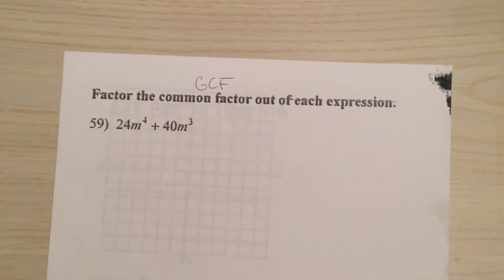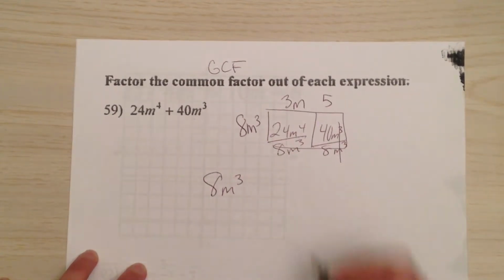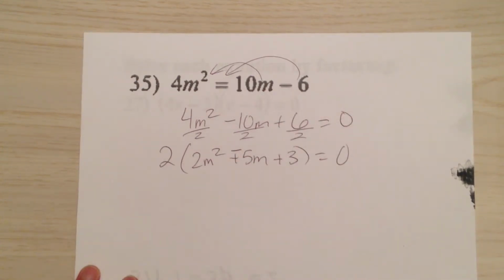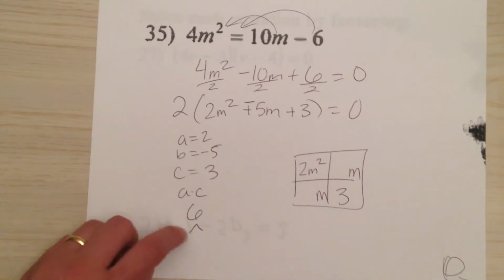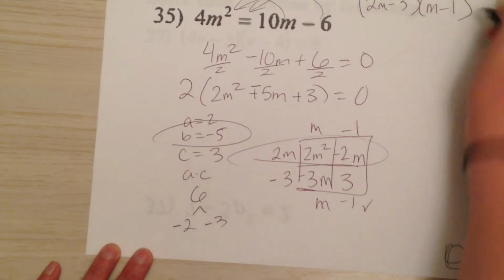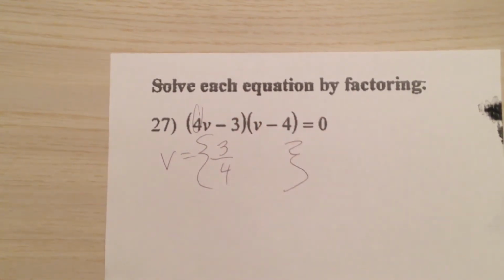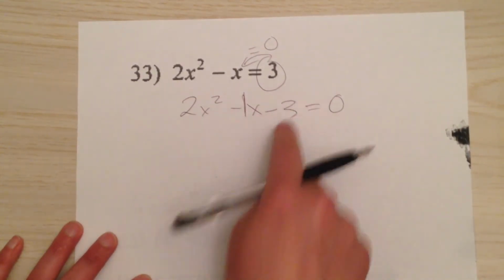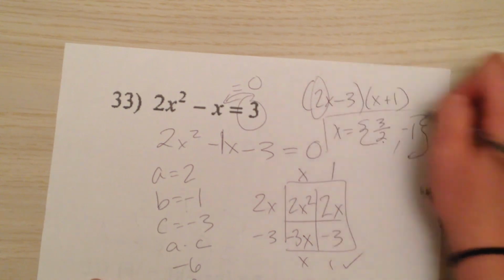5 Minute Quick Guide: Factoring and Solving